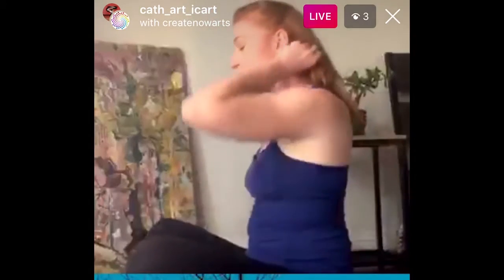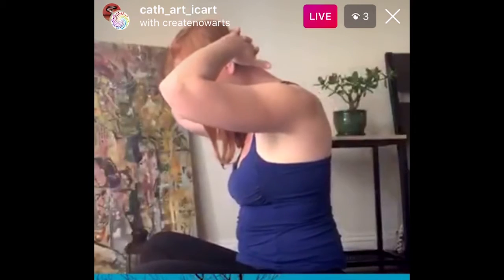Breathwork with Kristen Ajax | Create Now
Create Now is making a difference in people's lives during the Covid-19 pandemic. We recruited volunteer artists to donate their time and talents by sharing a variety of arts sessions and performances on Instagram Live. These events on Friday afternoons started on April 10 and will become monthly in July 2020. Check Create Now's website and social media to see the schedule. Thank you so much to Kristen Ajax for contributing her time and talents to bring joy as she creates now.

Create Now is a 501(c)(3) non-profit organization founded in 1996 that helps youth in need find their voices through arts mentoring and education. We serve abused, homeless, incarcerated and other challenged youth from Pre-K to age 24 (TAY) through our therapeutic programs in music, writing, visual arts, digital media, fashion design, culinary and performing arts. Each year, we also bring thousands of these "forgotten children" who have fallen through the cracks to concerts, plays and other cultural events at premiere venues in the region. We have reached more than 49,000 at-risk and high-risk youth in Southern California during the last 24 years.